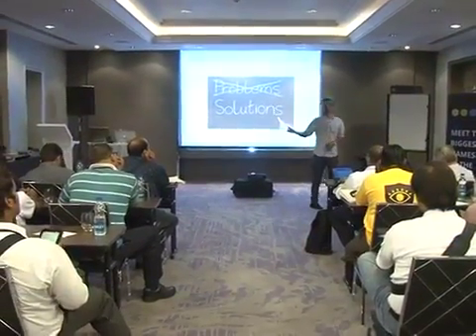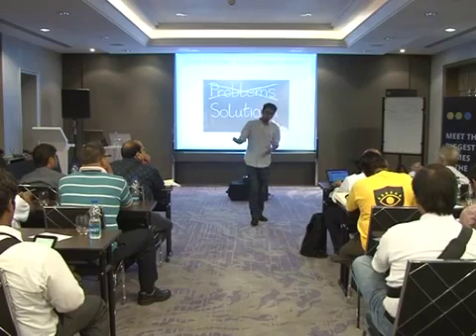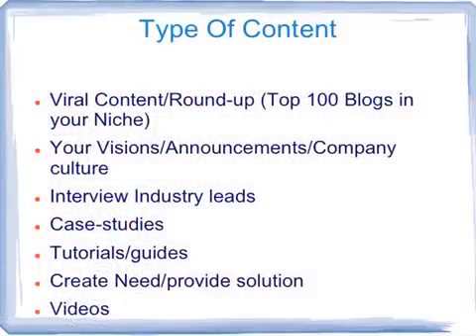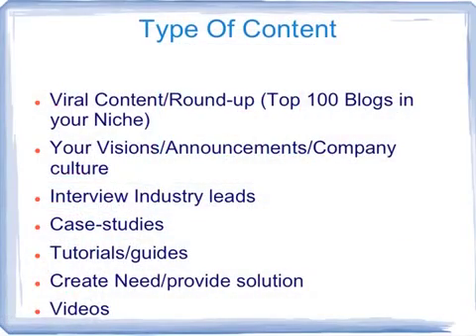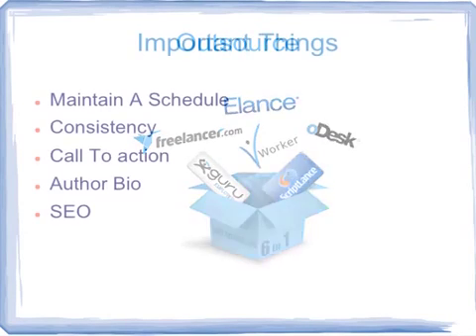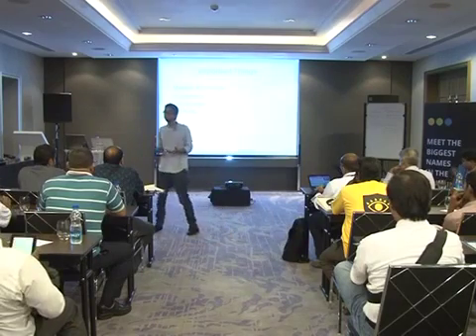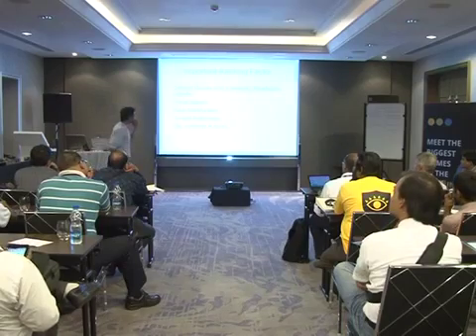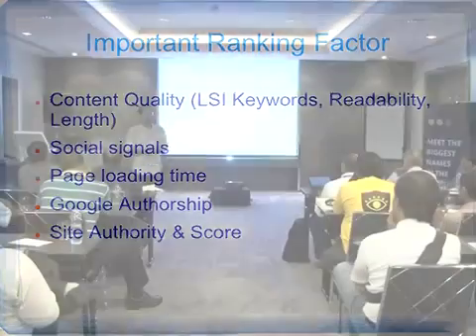ONe of the best video on business blogging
Hey There,
Welcome to my video channel. I'm Amit Sahni who loves to explore more of the life. I'm a full time businessman & as a passion I make these videos. I'm learning whatever I could when I get time after my full time work.